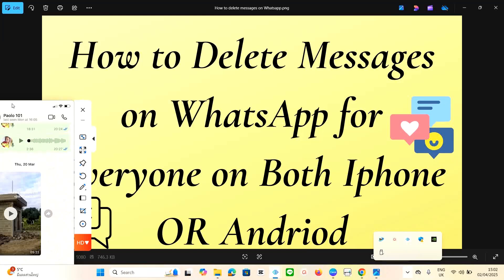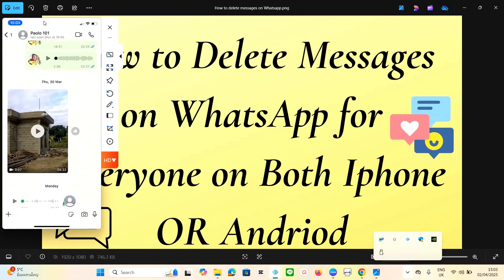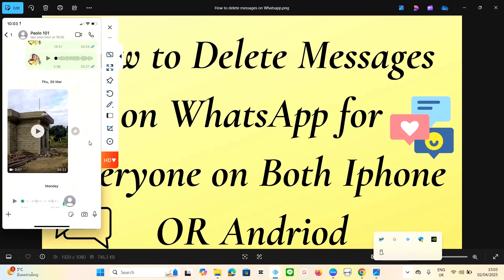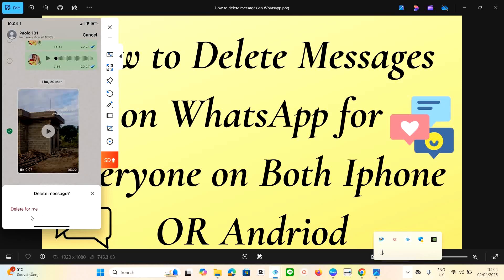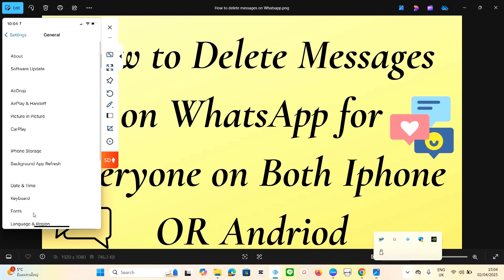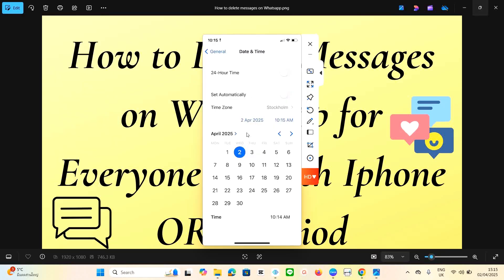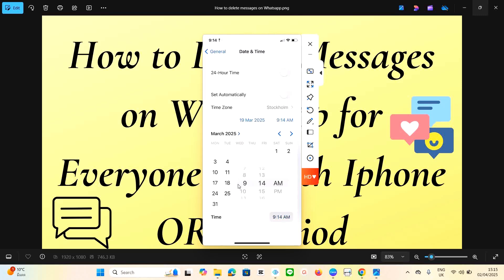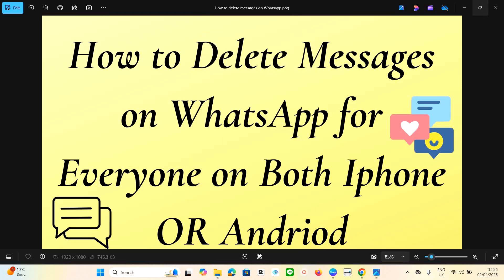How to Delete Messages on WhatsApp for Everyone [iPhone & Android Phones]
In this video, I show you how to delete Messages on WhatsApp permanently for everyone. Deleting messages permanently for everyone means no one in particular or in a group will have access to such messages after deleting it. Let me know on the comment section if you were able to delete messages without any issues. Follow the steps below.
1. Go to your settings.
2. Click on Generals.
3. Scroll down and click on Date and Time.
4. Toggle of the date and time icons.
5. Set the time and month exactly or backdate the time to when that messages or video was sent on your WhatsApp. Make sure the time is correct.
6. Turn off your Wi-fi.
7. Go back to WhatsApp and long press on the messages and delete it for everyone permanently.
8. Good luck.